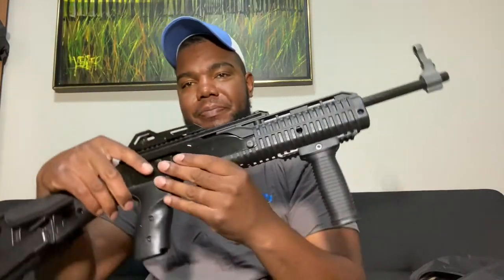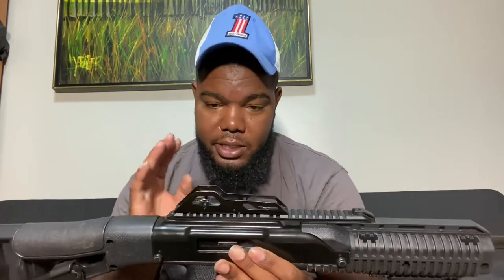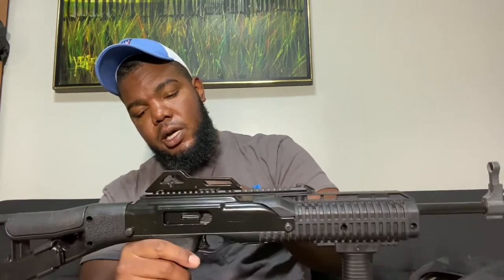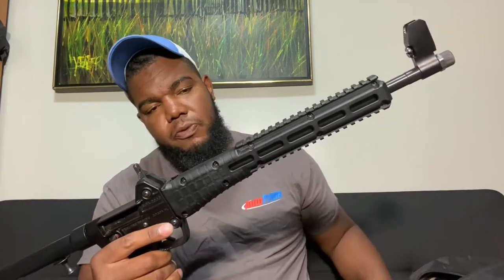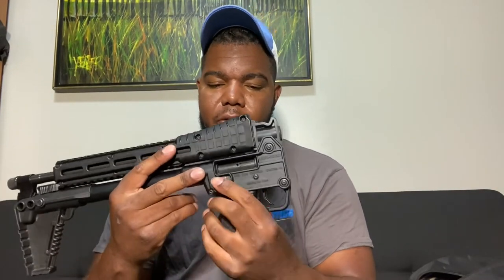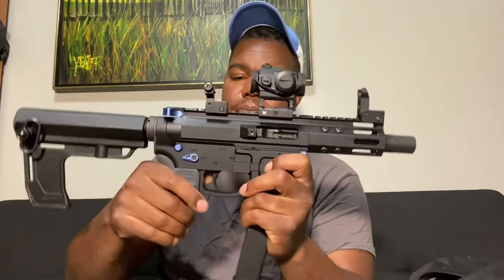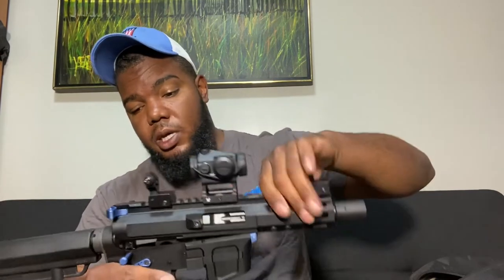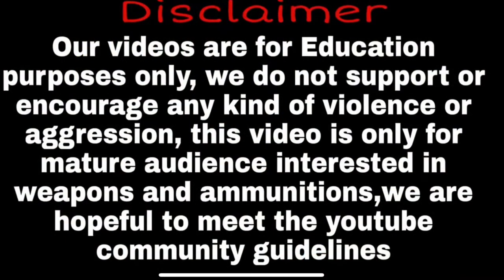2022 Gun Collection PCC ( pistol caliber carbine)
Just didn’t know what I was gone post